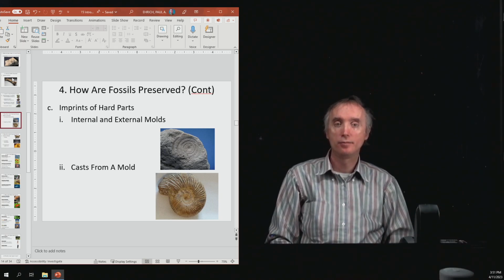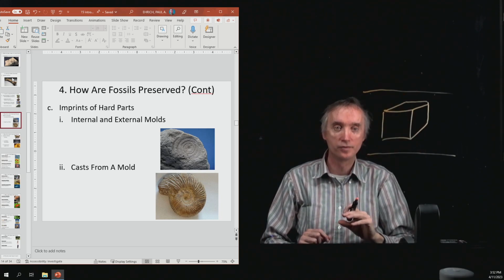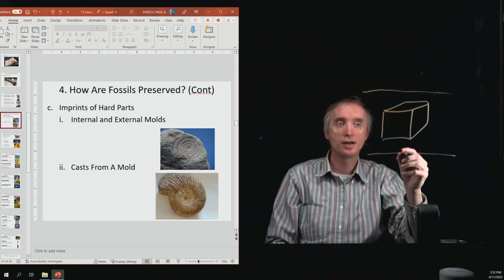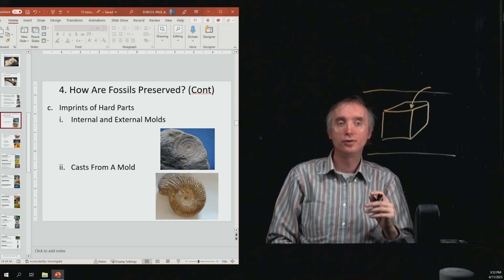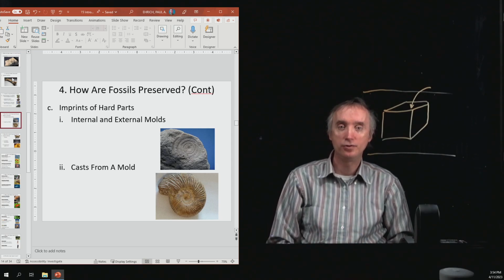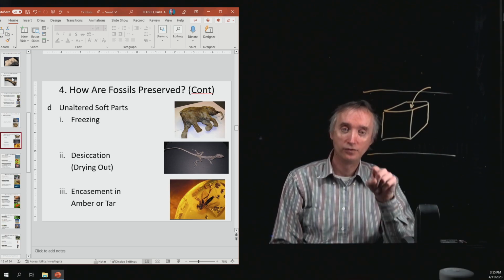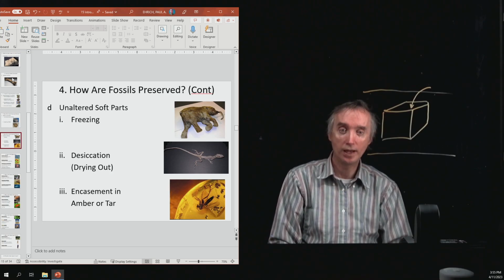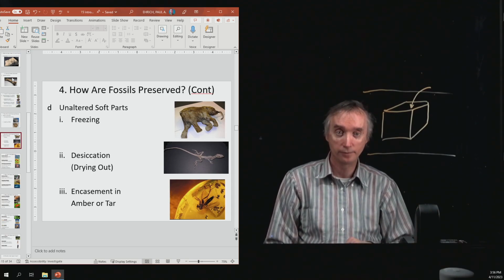Glg IE 5 How Fossils Are Preserved 2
In this segment about fossils you will learn how fossils can be preserved by imprinting, freezing, drying, and encasement.